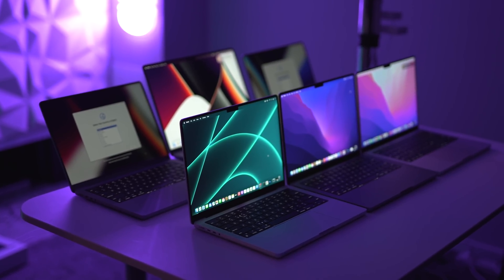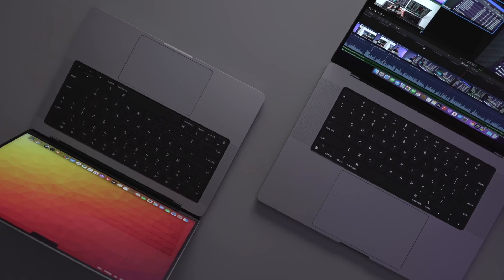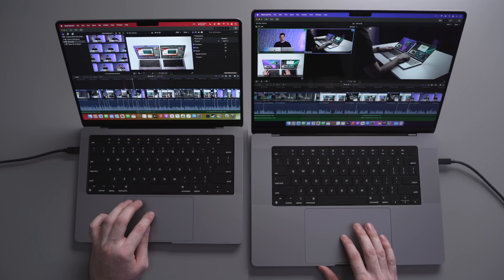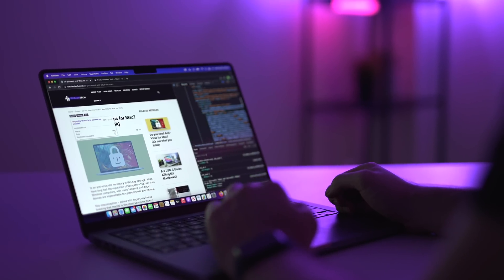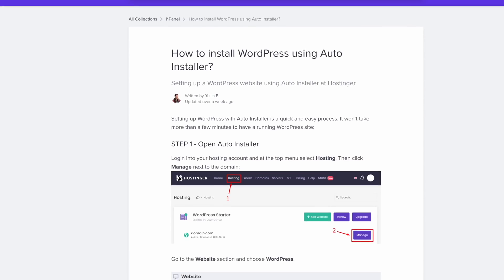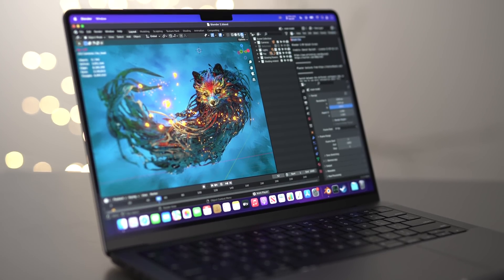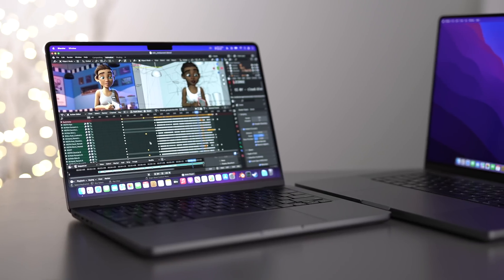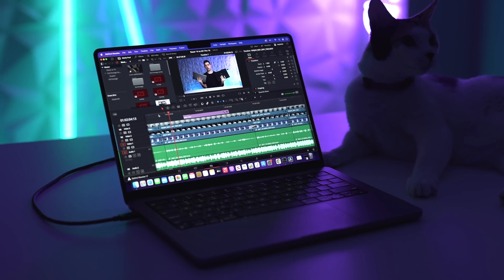M1 Max MacBook Pro - I made a mistake...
I thought a fully upgraded M1 Max MacBook Pro would be a good choice for me, but it turns out I wasted quite a bit of money on unnecessary upgrades. In this video I break down the reasons why, and give some advice for those of you looking to upgrade your own laptop.

Chapters:
00:00 Introduction
00:50 My Workflow
04:26 Sponsor
05:36 Other Examples
06:16 You Might Not Need Upgrades
07:11 Optimization
08:11 My New MacBook Configuration